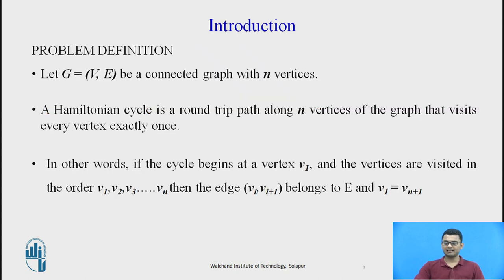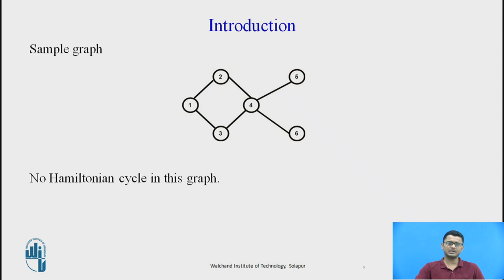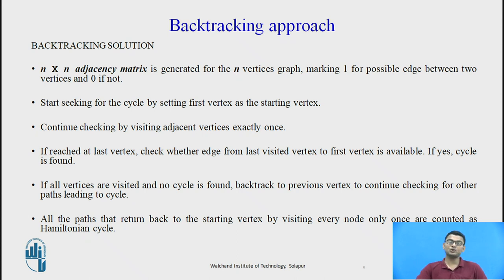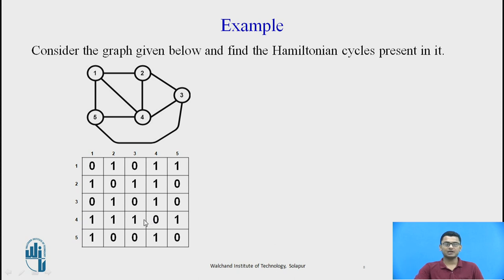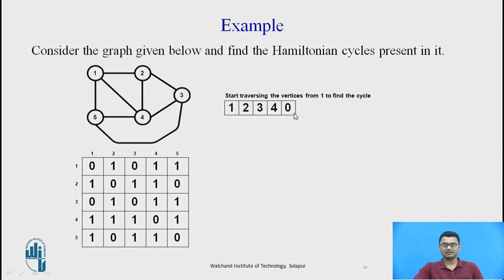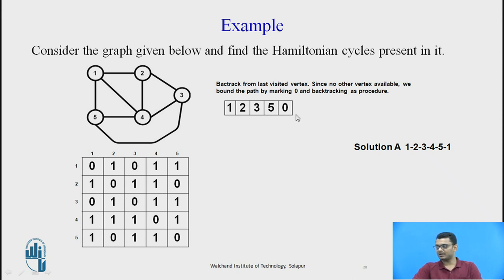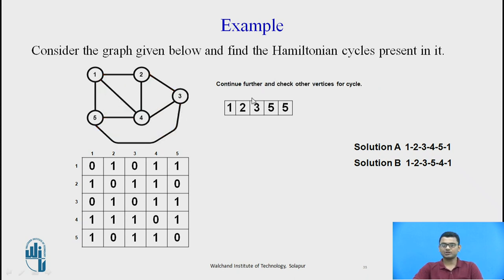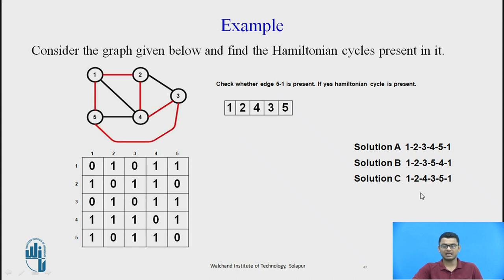Detection of Hamiltonian cycle by Backtracking approach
V R Tribhuvan
Solapur